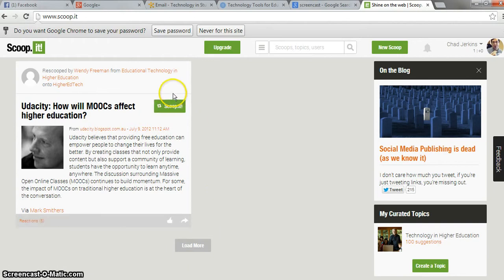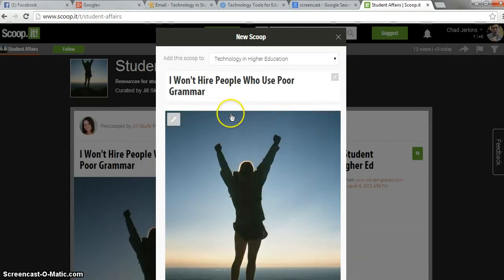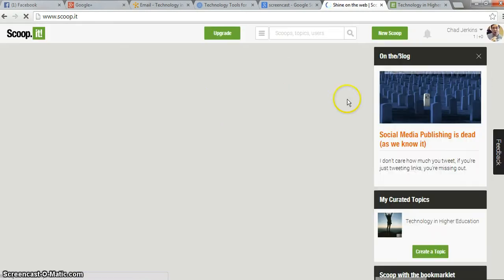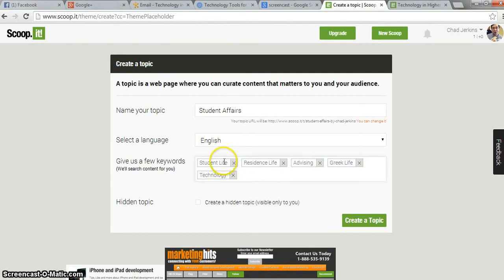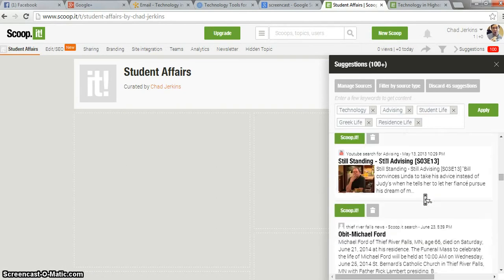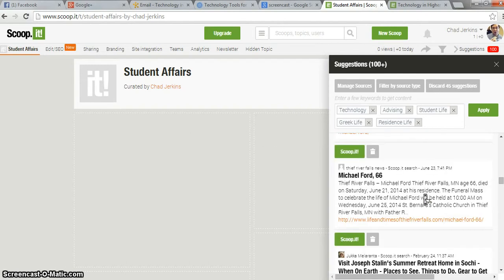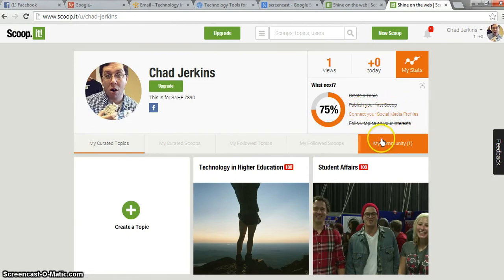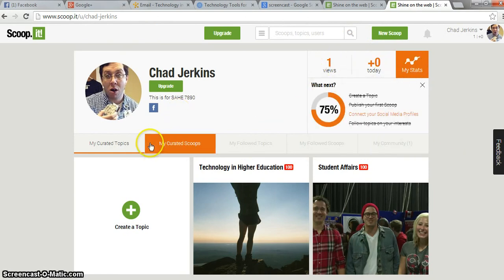screen cast for powerpoint